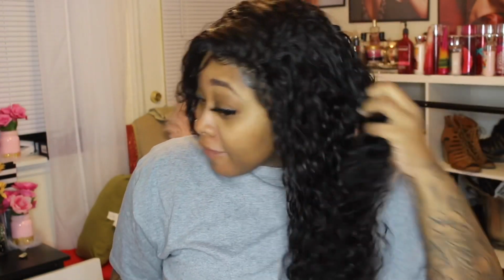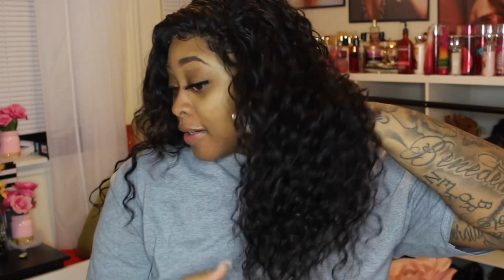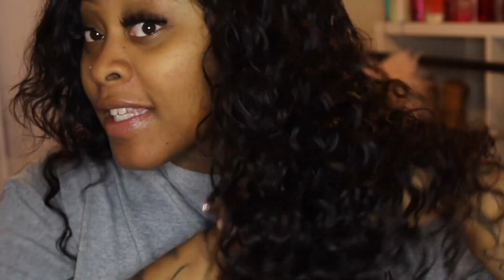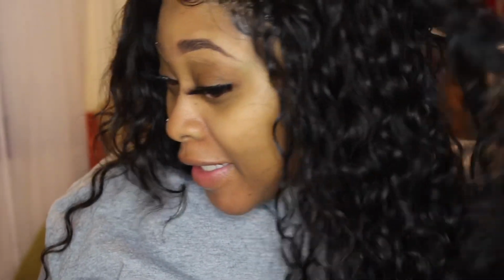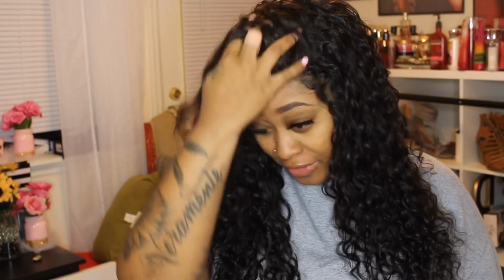Co-Wash Gone Wrong?! BuLadou/Jolia WaterWave Hair!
Hey Lovelies!

So here is a quick video on the cowash && reinstall of my water wave hair!

Hair Link: Jolia 8A Brazilian Virgin Hair 3...

► T H U M B S U P if you would rock this look! =)

Remember why your HER!
Self Love. Worth. Respect

K E E P U P W . ME:
IG && Snap Chat:

For product review or business opportunities, please email →